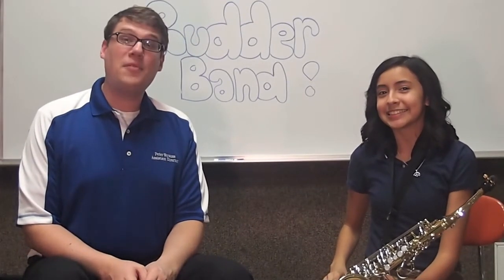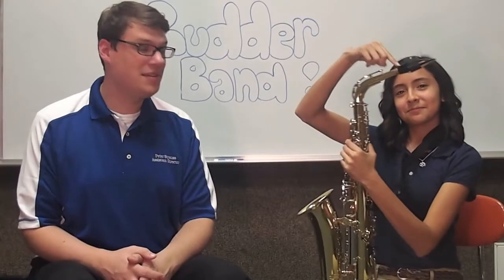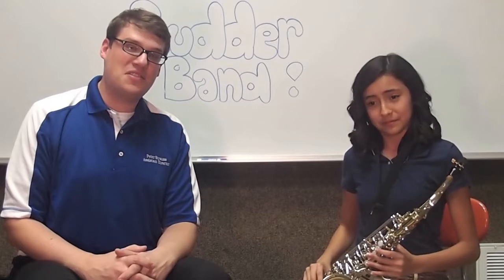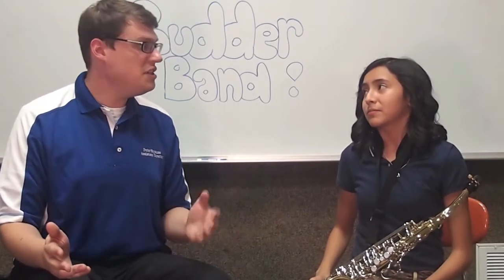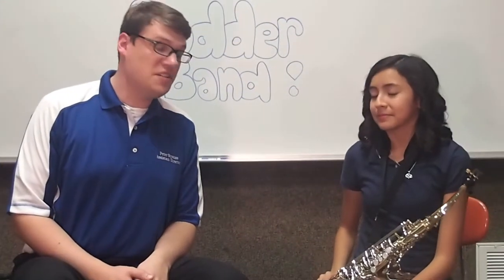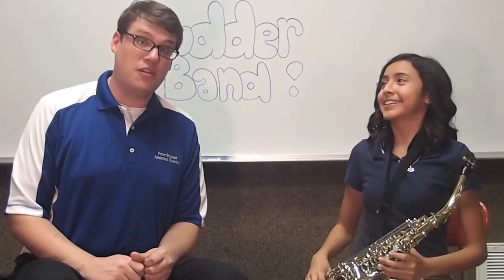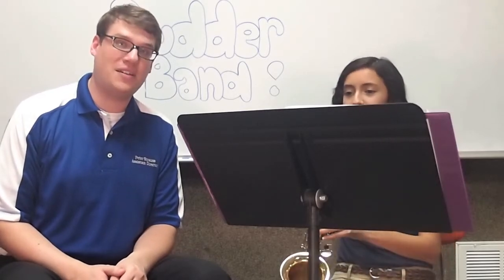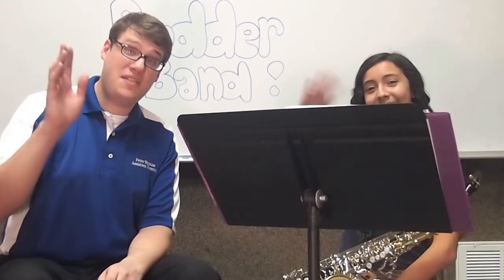Rudder Band - Saxophone